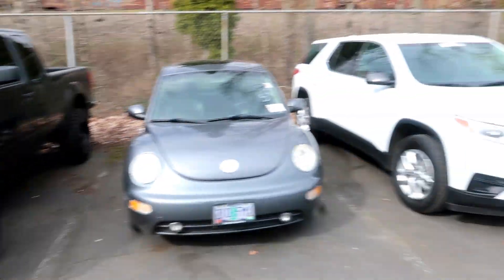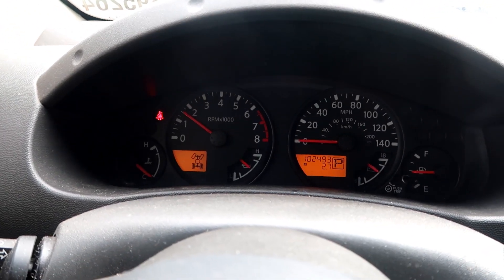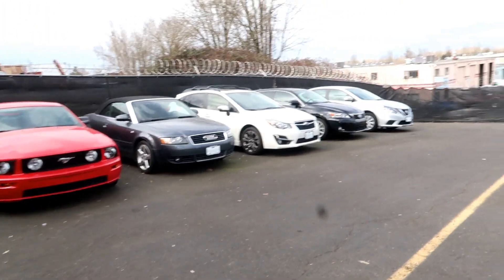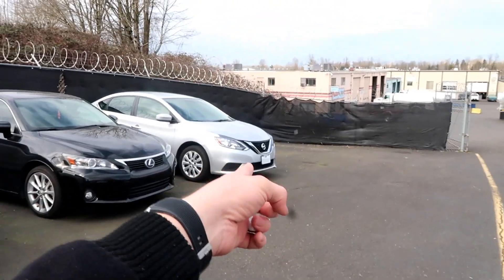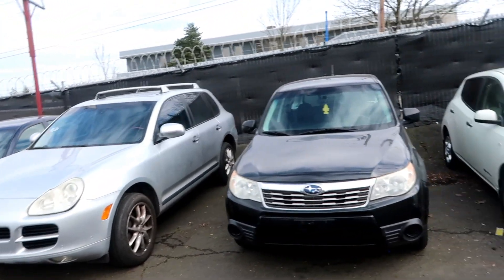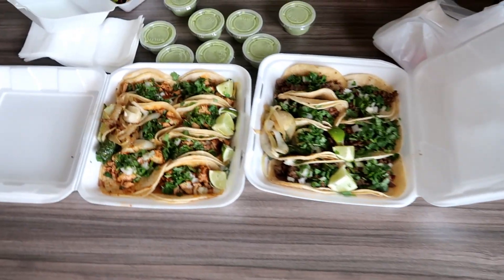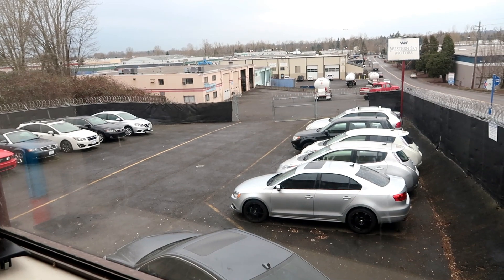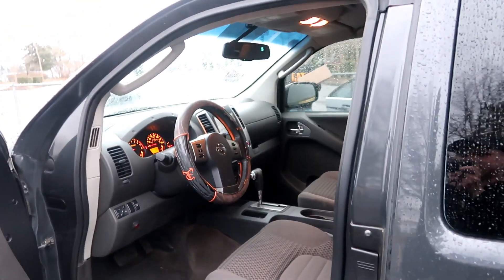My FIRST Lifted Frontier - I am elevating my flips!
In this video, I purchased two vehicles!